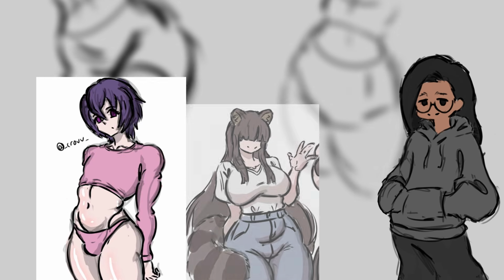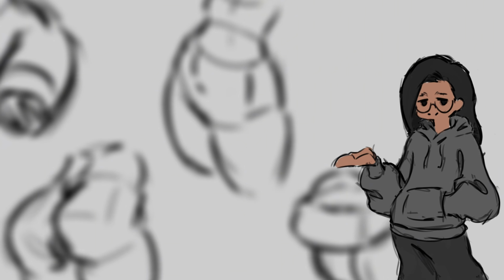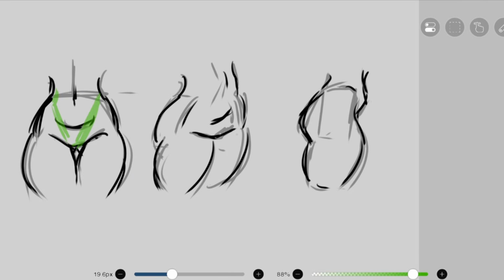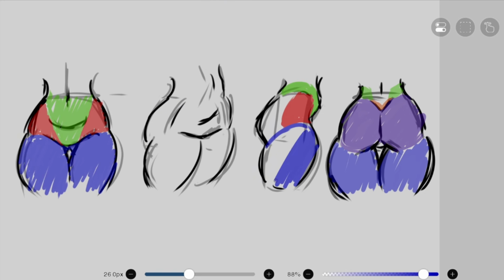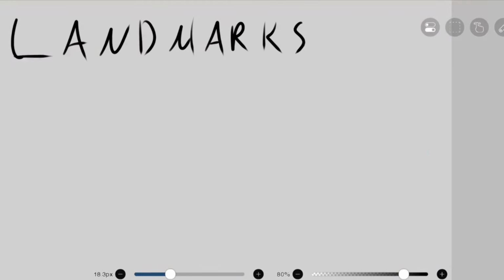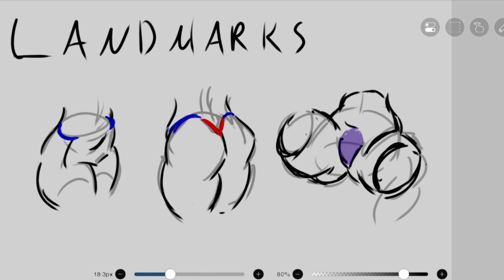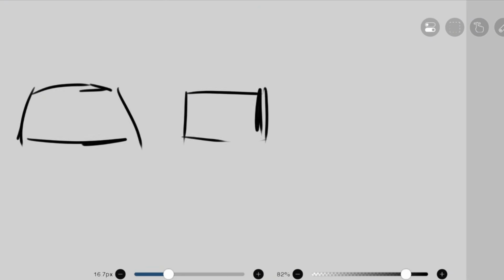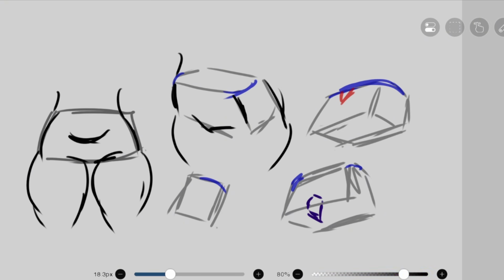How to Draw Hips / Butt / Waist | Anatomy Drawing Tutorial | How to Draw The Female Body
How to draw His :3

Finally a video about the lower body, legs are on the way as well.

3:30 PM by Sharou
2:23 AM by Sharou
casette Tape Dream by Sharou
You and Me by Sharou

0:00 - Intro
0:33 - Basic Anatomy
1:32 - Pelvis(tip)
1:52 - Legs
2:48 - Butt
4:26 - Landmarks (recipe)
5:57 - Recipe
6:45 - Timelapse
7:08 - Outro